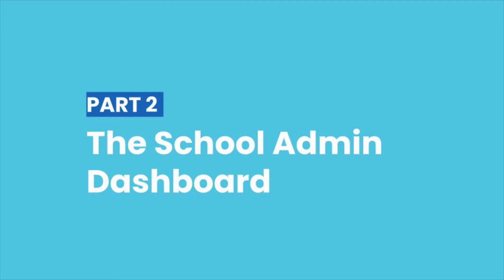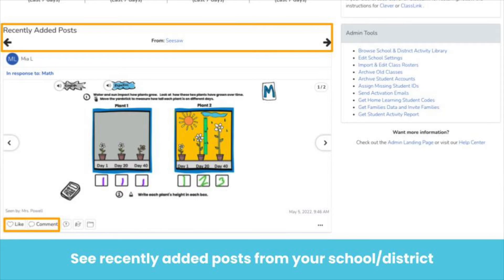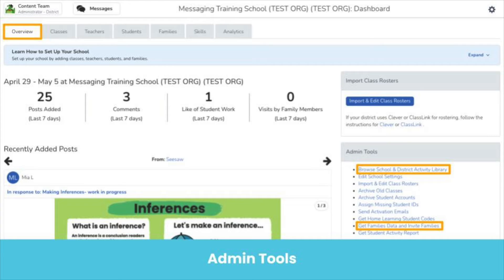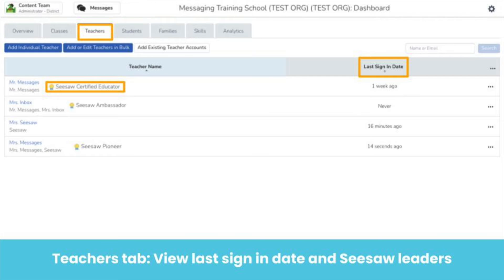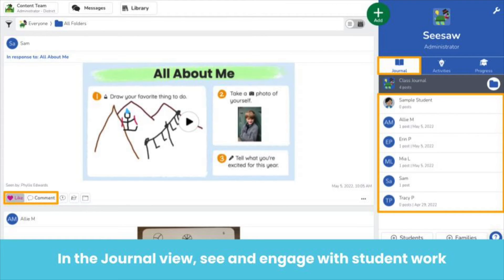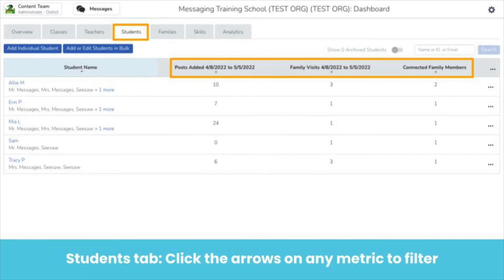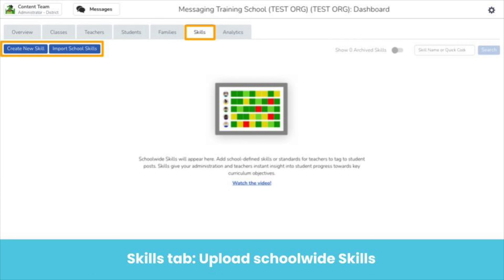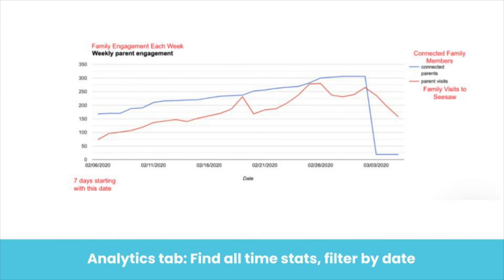Get Administrators Started: The School Admin Dashboard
Let's explore your School Admin Dashboard! Think of the Admin Dashboard as your virtual portal into your school, where you can manage admin, teachers, students, and classes; control school-wide settings for use; review school analytics; and interact personally with the learning happening in your school.